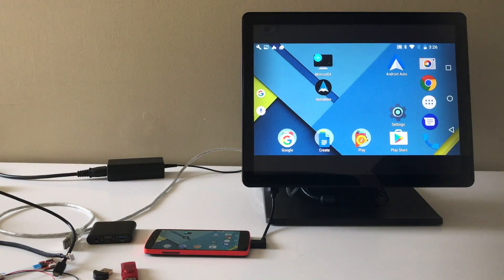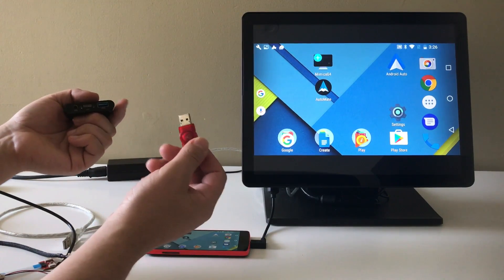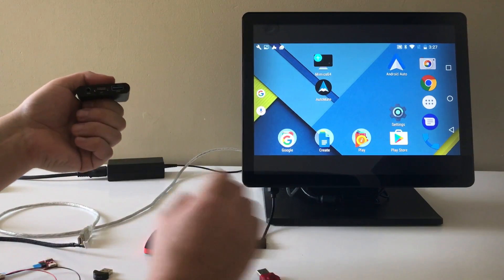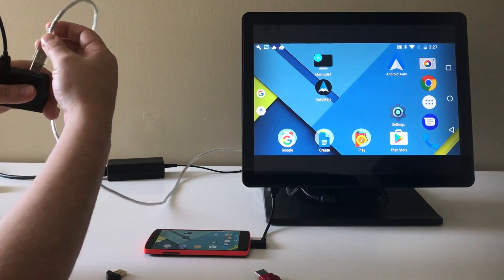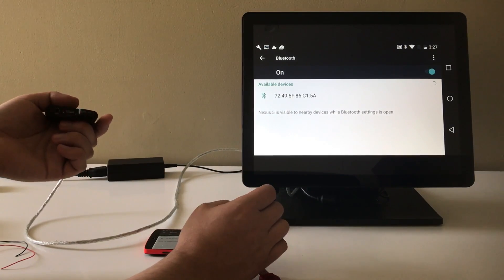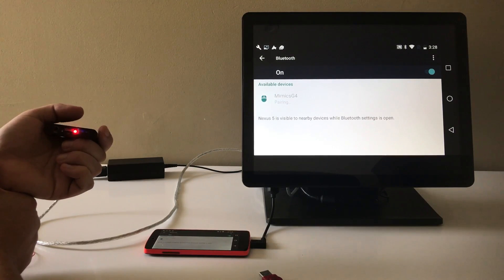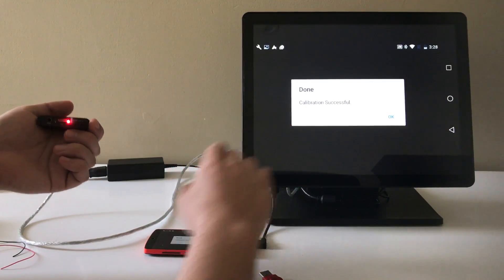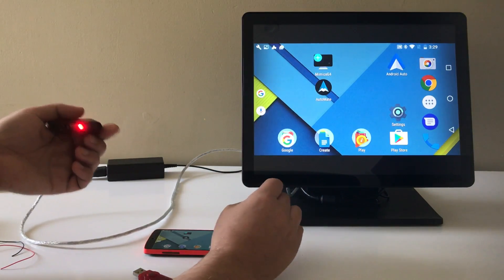MimicsG4 updating firmware and calibrating external touchscreen for Android.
This video breifly shows how to intially setup your MimicsG4.

The MimicsG4 is a bluetooth device that allows you to control your Android/iOS device from virtually any external touchscreen monitor.

Compatible with any jailbroken iOS device (iphone/ipad) and Android devices from 4.x +

Steps outlined in this video:
1. Make sure your update to the latest firmware for added features/bug fixes. Firmware updates are done by copying one .IMG file onto the root directory of the a USB flash disk.
2. Plug in a valid external touchscreen & the supplied bluetooth dogle into the mimics to initiate the pairing and calibration sequence.
3. Go into your devices bluetooth setting and pair up the MimcisG4.
4. Open up the calibration utility to calibrate and scale your external touchscreen.
The calibration process will do the following:
*Auto touch scaling
*Auto orientation detection
*Auto target device detection
*Whole bunch of other neat stuff thats not so interesting to the end user :P

Our calibration utility currenty only assists in seting up your device. We will have the following proven features ready soon also:
*Force landscape rotation
*Auto device dimming

We understand other apps can already do these separately, but its nice to have one app that does all the necessary features for operation.

** If you are a headunit/OEM video interface company that wishes to integrate our MimicsG4 into your product, please contact us and ask about our OEM MimicsG4 embedded module that will be available soon.